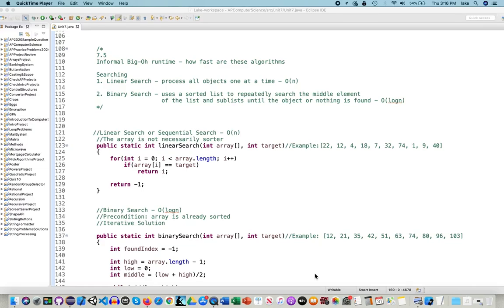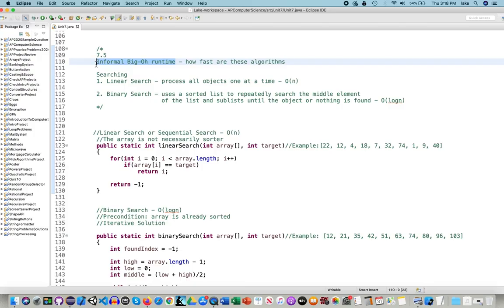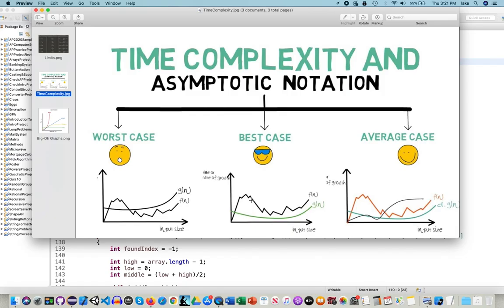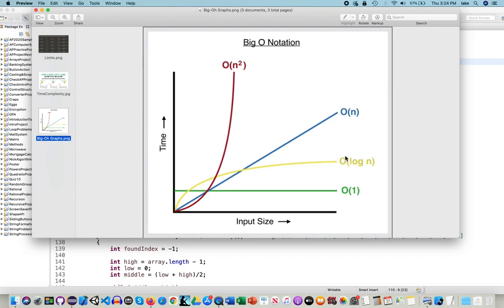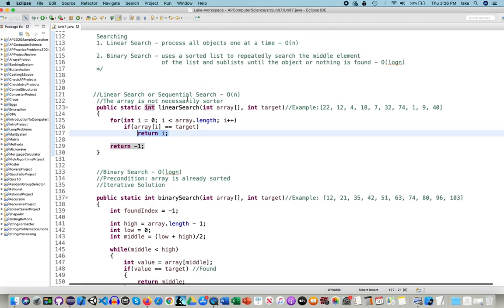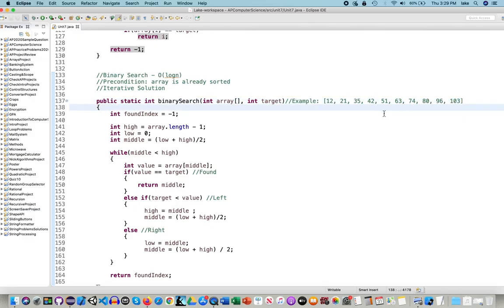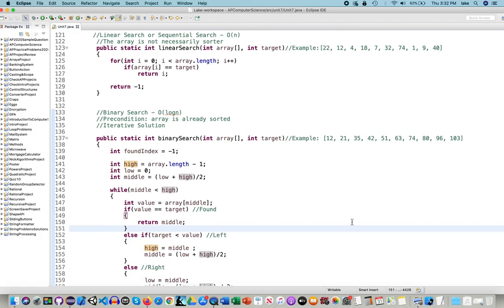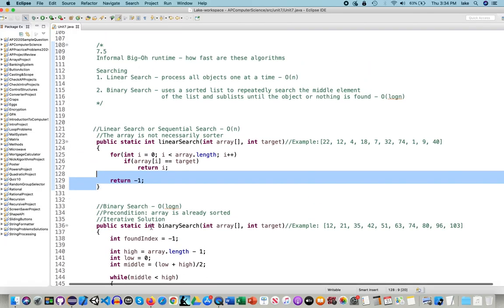APCS Unit 7.5 Searching Arrays Linear vs Binary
Unit 7.5 - Searching Arrays Linear vs Binary